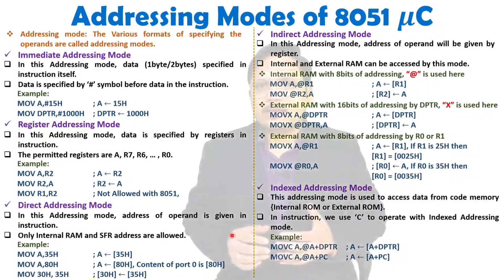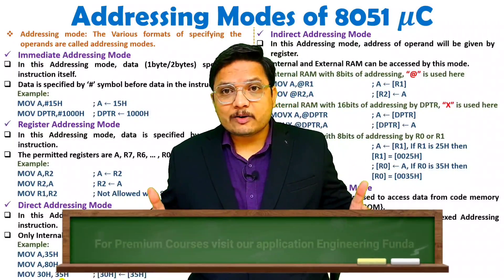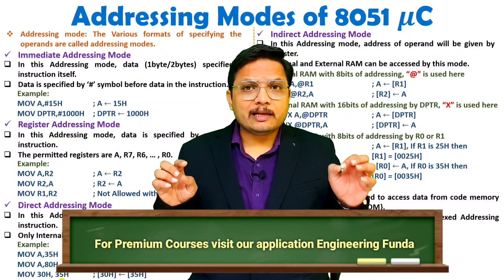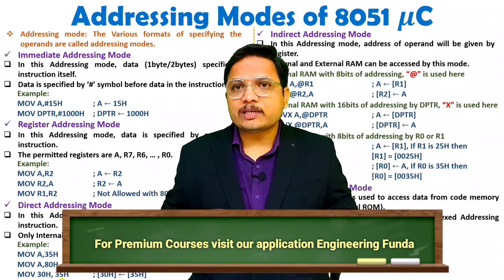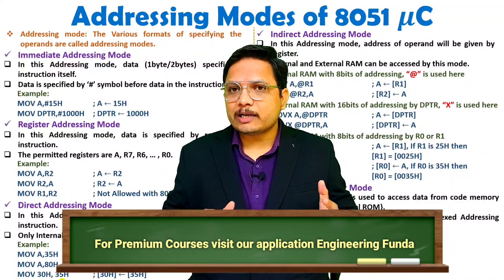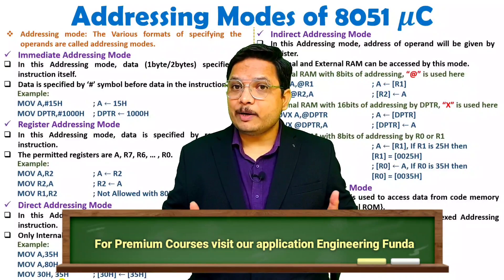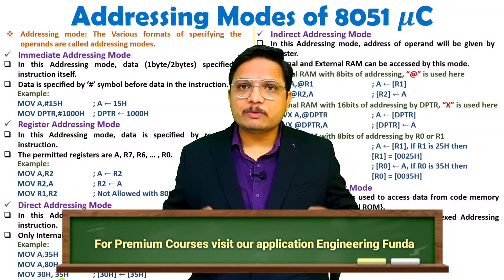Addressing Modes of 8051 Microcontroller: Immediate, Register, Direct, Indirect, and Indexed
Addressing Modes of the 8051 Microcontroller is explained with the following Timestamps:
0:00 - Addressing Modes of 8051 Microcontroller
0:14 - Addressing Modes in 8051 Basics
0:59 - Immediate Addressing Mode in 8051
2:32 - Register Addressing Mode in 8051
4:03 - Direct Addressing Mode in 8051
6:26 - Indirect Addressing Mode in 8051
11:18 - Indexed Addressing Mode in 8051

Addressing Modes of the 8051 Microcontroller is explained with the following outlines:
0. 8051 Microcontroller
1. Addressing Modes of 8051 Microcontroller
2. Addressing Modes of 8051 Microcontroller Basics

Here, I have explained the following Addressing Modes of the 8051 Microcontroller with its working:
1. Immediate Addressing Mode
2. Register Addressing Mode
3. Direct Addressing Mode
4. Indirect Addressing Mode
5. Indexed Addressing Mode